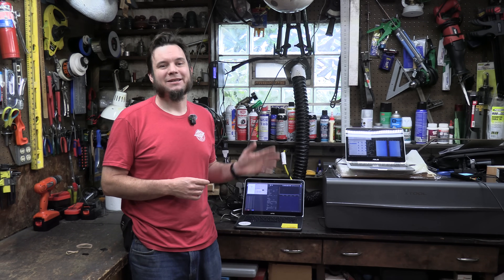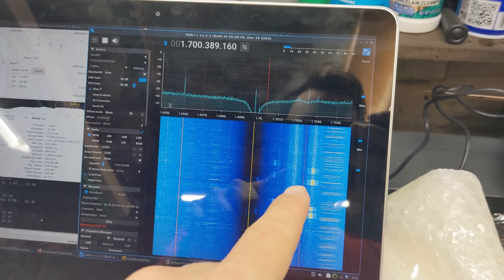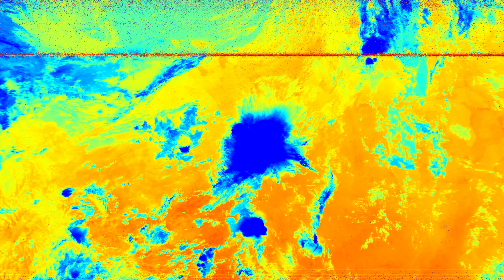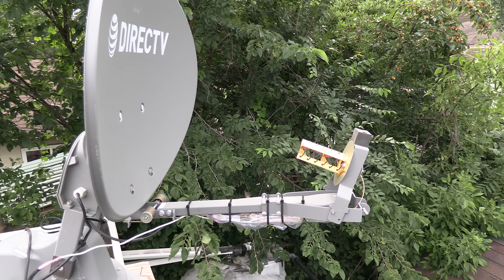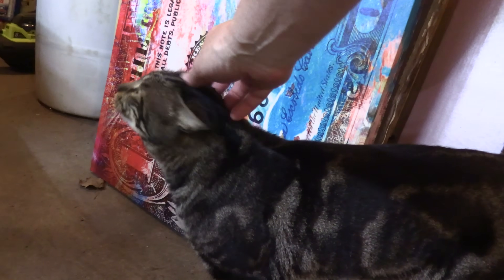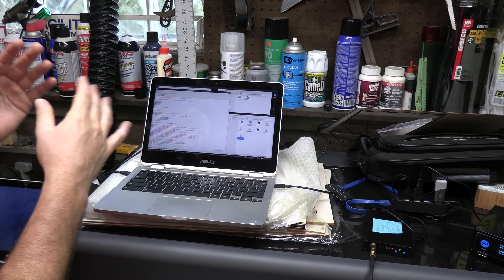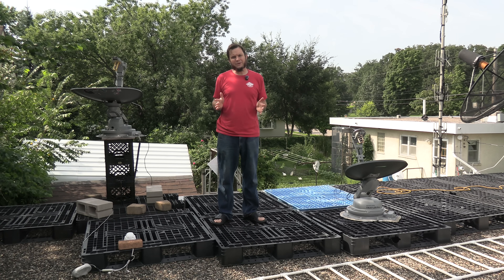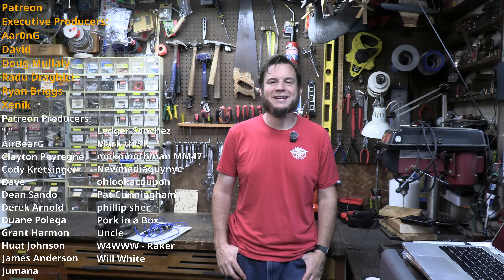Surprise! NOAA 15 Is Still Alive (For Now)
This is probably my final look at the NOAA 15 satellite, which will be shut down the week of August 18th 2025.

I'm also working on hacking a Winegard Trav'ler Pro satellite TV antenna to look at weather satellites on the microwave L-Band. Some more info and code for this dish can be found